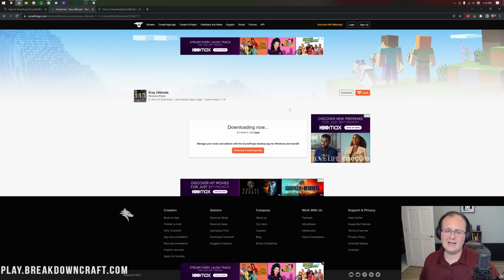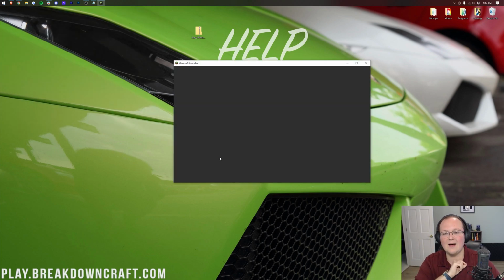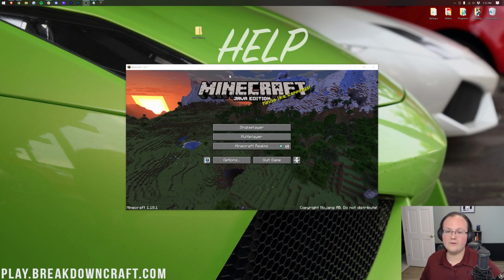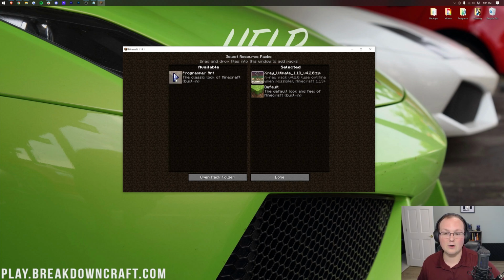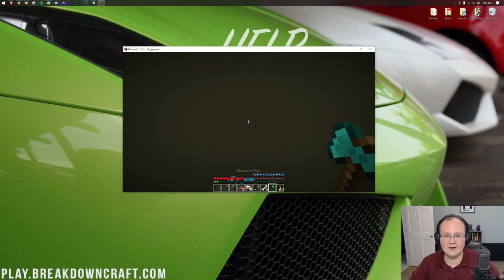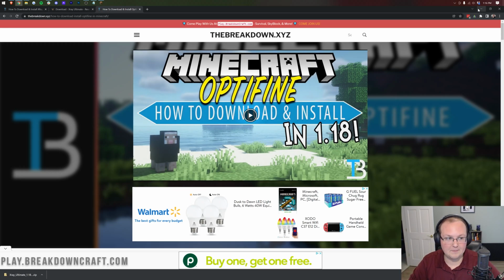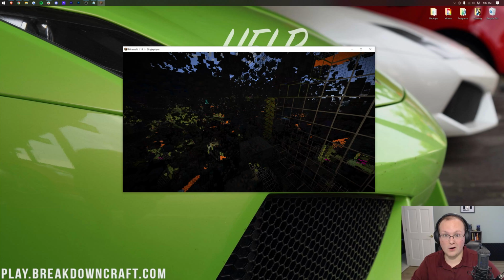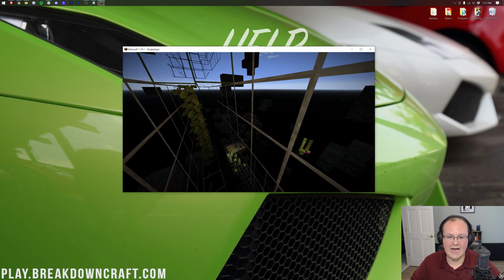XRay 1.18.1 Texture Pack - How to Download XRay on Minecraft 1.18.1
If you want to know how download a XRay 1.18.1 texture pack, this is the video for you! We show you exactly how to get the XRay texture pack for 1.18.1. This XRay texture pack will allow you you to easily find ores in your worlds all while simply using a texture pack. You can also easily turn resource packs on and off without any issues whatsoever. So, without anymore delay, here is how to get 1.18.1 XRay!

Start a 24 Hour, DDOS protected Minecraft 1.18.1+ server in under 5 minutes at Apex Minecraft Hosting and never worry about getting banned for XRay!

About this video: This video will show you exactly how to add the Xray 1.18.1 texture pack to Minecraft. The specific Xray texture pack that we are adding to Minecraft 1.18.1 is XRay Ultimate. XRay Ultimate is a long standing resource pack that allows you to easily use XRay in your worlds. It is also pretty easy to turn off when you are not mining because it is a resource/texture pack.

To get your XRay texture pack in 1.18.1, you will need to start with downloading it. That will take you to our website. Once you are there, scroll down and click the ‘Download XRay Ultimate’ button. This will take you to the official XRay 1.18.1 download page on CurseForge. Once you are there, look at the right-hand sidebar and scroll down until you see the ‘Minecraft 1.18’ section. Under this, you will see the 1.18 version of XRay Ultimate. Click the orange ‘Download’ button to the right on this versions. XRay Ultimate 1.18.1 will start downloading.

Once you have XRay 1.18.1 downloaded, we can move on to installing it. It is actually really easy to install the XRay texture packs in 1.18.1. First, open up Minecraft 1.18.1. Then, from the main menu, click on ‘options’. Then, click on the ‘Resource Packs’ button. Finally, click on the ‘Open Resource Packs folder’ button. This will open your texture packs folder.

To install XRay Ultimate in Minecraft 1.18.1, just drag-and-drop the XRay Ultimate texture pack into this folder. It is that simple. When you go back to Minecraft, you will see XRay in the ‘available resource packs’ section. Hover over this and click the arrow that appears to move it to the Selected resource packs section. Then, click ‘Done’. XRay 1.18.1 will then activate!

You can now go in game and easily find ores. If you want to turn off 1.18.1 XRay, just pause Minecraft, click on Resource Packs, hover over 1.18.1 XRay, and click the arrow that appears. This will move it from selected to available. When you click done, XRay will no longer be active! That is how you can turn XRay on and off in Minecraft.

Nevertheless, you now know how to download and install the XRay texture packs in Minecraft 1.18.1! We will try our best to help you out. Thank you very, very much in advance!